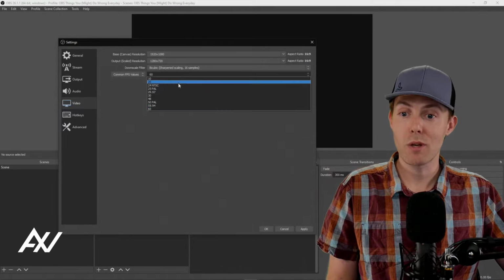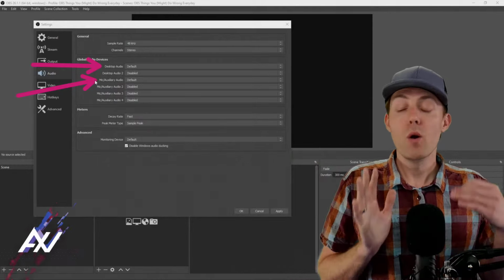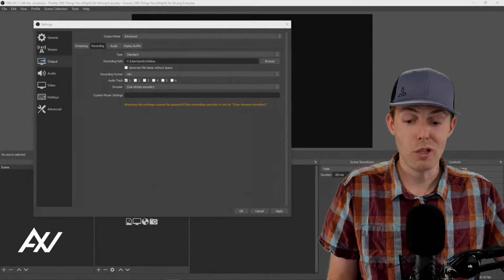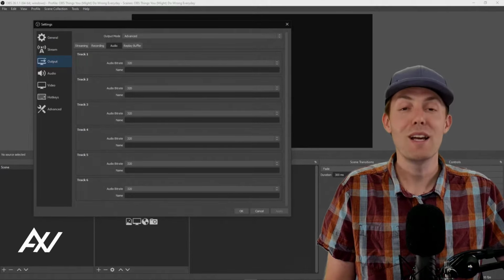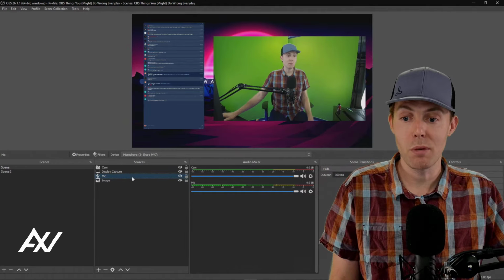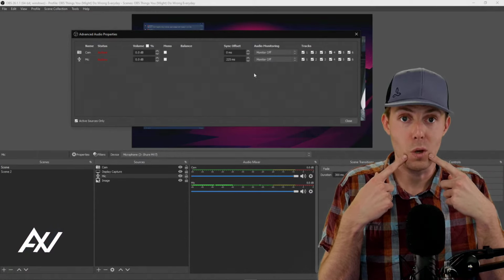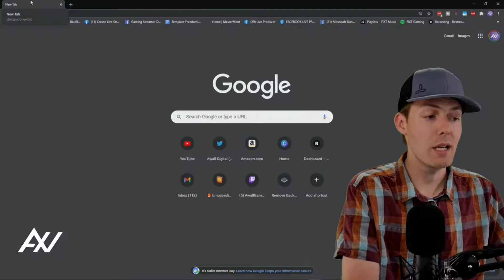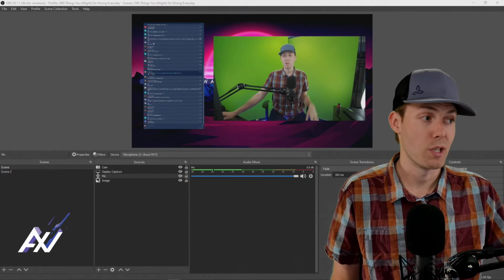15 OBS Things You (Might) Do Wrong Everyday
15 OBS Things You (Might) Do Wrong Everyday and how to improve this.
1) Choose the wrong frame rate for your content (30fps vs 60 fps)
2) Select the wrong resolution for your canvas vs output scaled resolution
3) Auto-enable “Global Audio Devices” which causes resource issues and doubling
4) Use Simple mode vs advanced mode in the “Output” tab
5) Select NVENC encoder if it is available vs x264
6) Manually selecting settings for Recording vs streaming
7) Increasing audio bitrate to 320 to double quality
8) Livestream to one platform when you could be streaming to multiple and growing faster
9) Put everything into one scene rather than splitting into multiple scenes
10) Not using mic filters to make yourself sound better
11) Not syncing your audio and video using Advanced audio properties
12) Not muting and hiding irrelevant audio sources in your mixer
13) Using studio mode when you don’t actually need it
14) Not streaming at the right bitrate
15) Not checking your stats on a test stream/recording in “View” → stats

Scaling up online media/tech businesses is challenging, and having produced 10,000+ videos, managed 55 social media accounts with 45+ staff members, his experience as a seasoned media executive is available to you via one-on-one coaching.